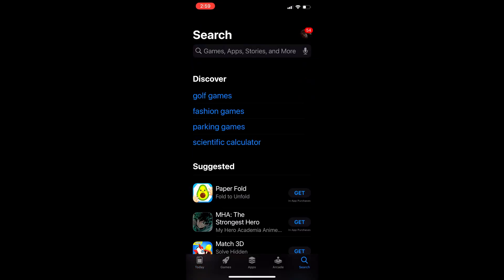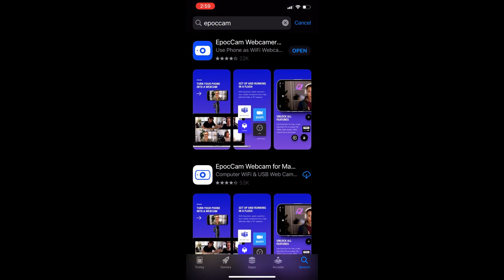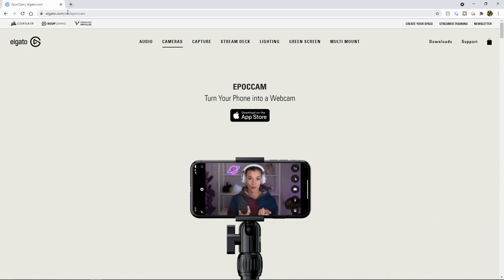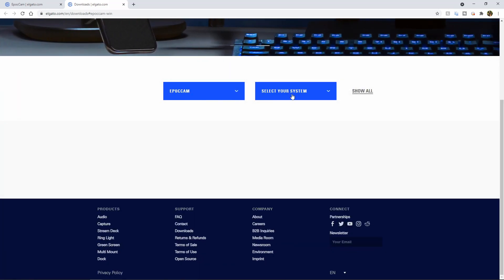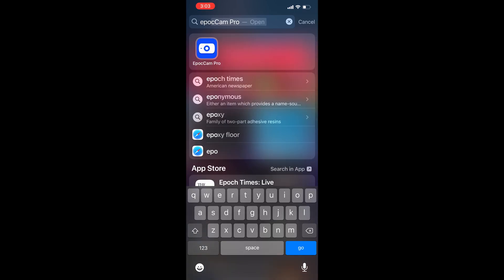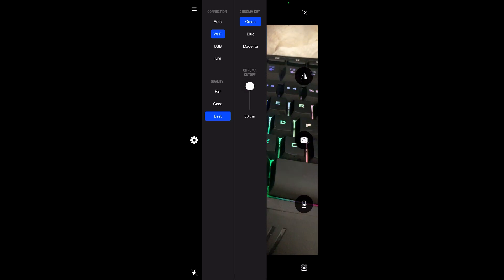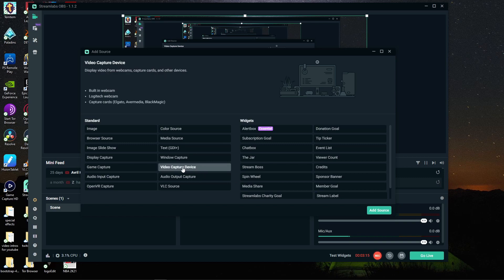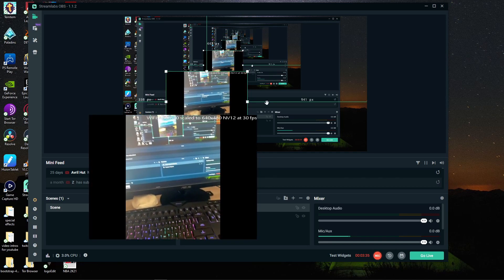Using Your Phone As Your Webcam !!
If youre just starting out streaming you dont need some $100 webcam or some $2000 fancy DSLR ,in this video i show you how to setup and use your phone as a webcam and how to set it up in OBS